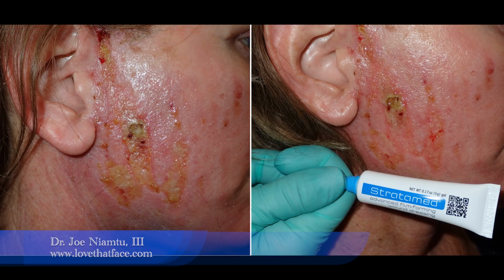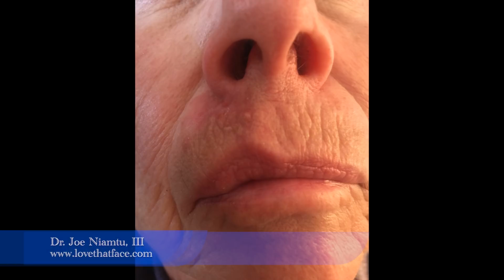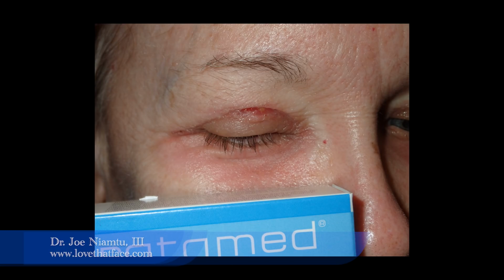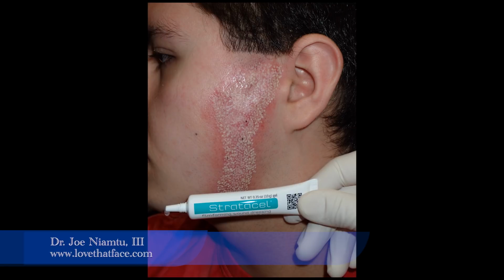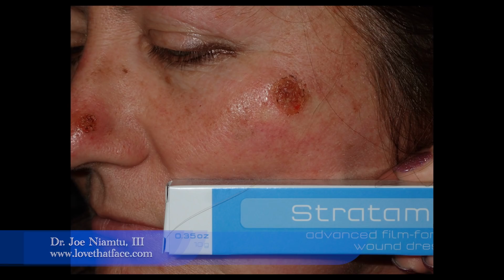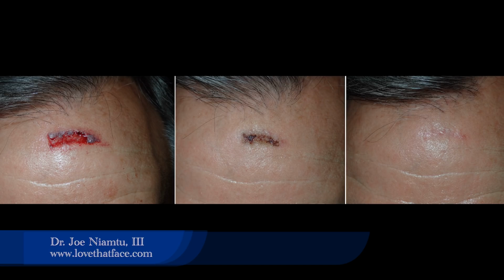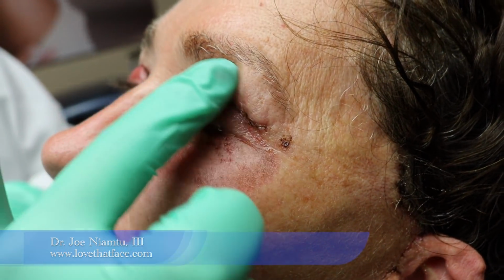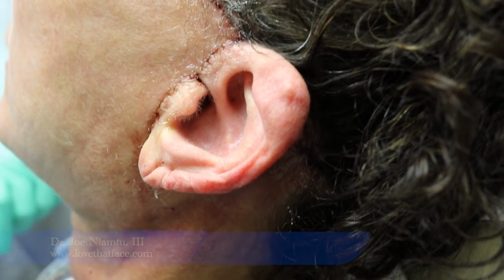Stratamed Silicone Scar Gel : A Unique Scar Therapy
Dr. Joe Niamtu, III, internationally recognized cosmetic facial surgeon in Richmond, Virginia discusses and demonstrates a new technology of patient applied scar treatment.